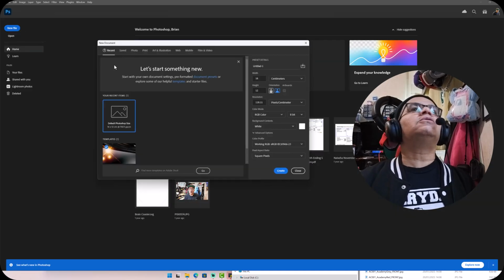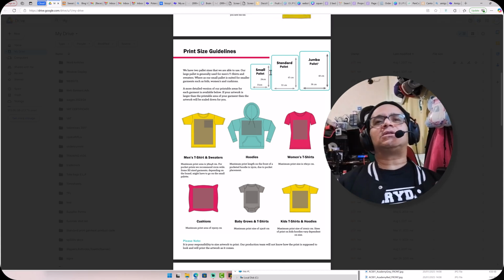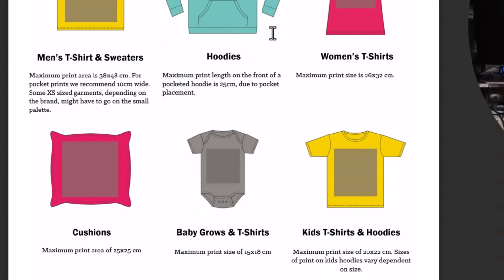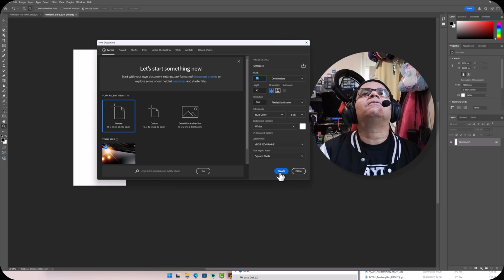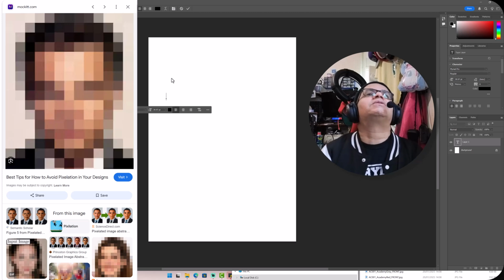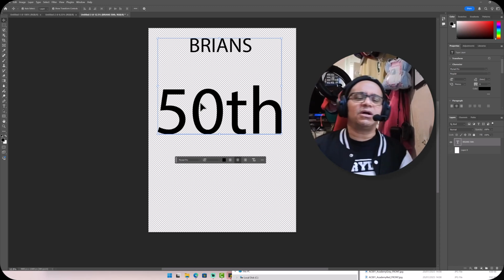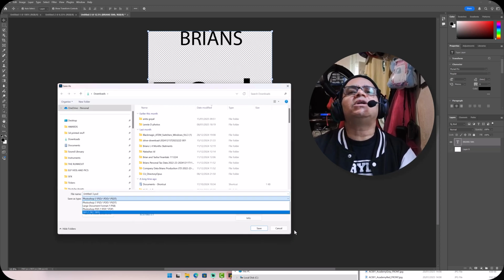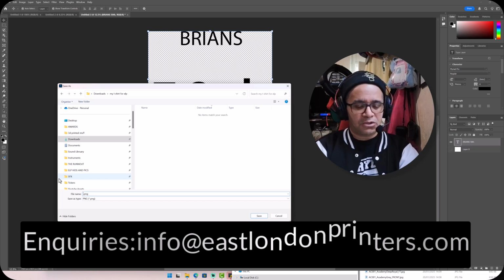PHOTOSHOP TIPS Guide to T SHIRT PRINTING Design Setup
Learn how to set up your t-shirt design in Photoshop for printing in this easy tutorial. Perfect for beginners looking to create their own custom t-shirt designs!